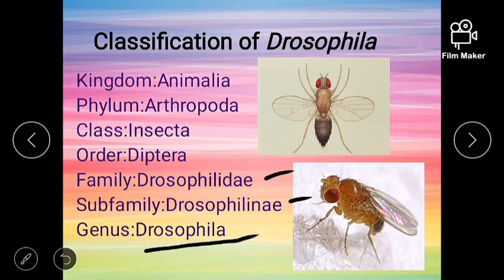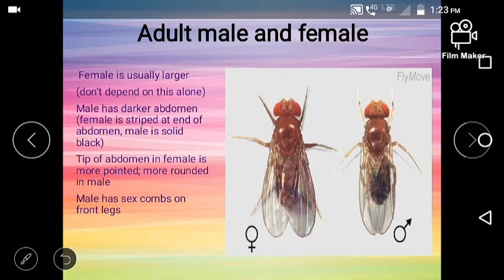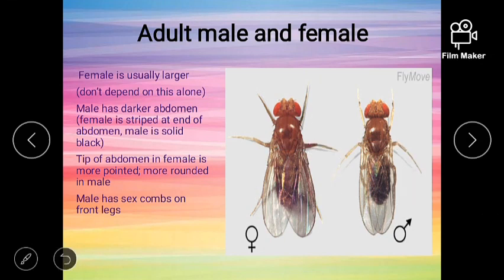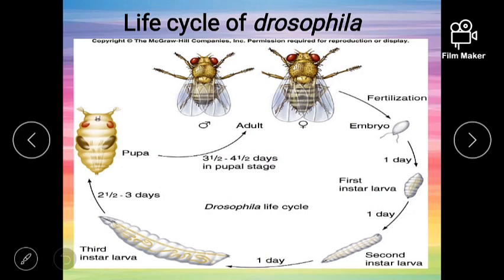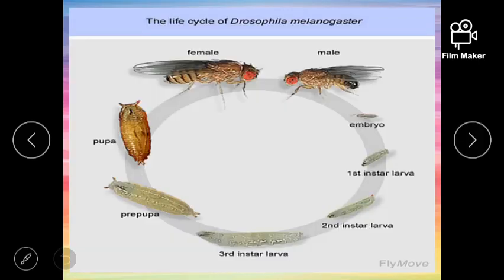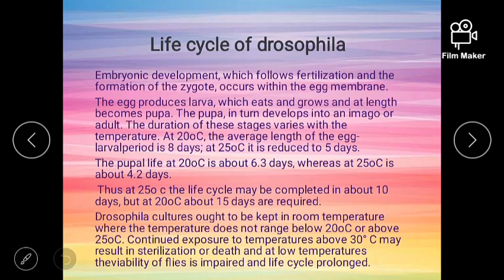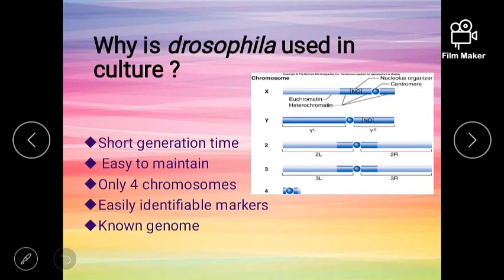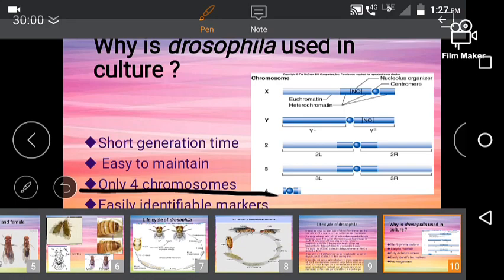Drosophila development , drosophila life cycle , drosophila linkage and recombination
Hello ,
I am new on YouTube .
Drop comment on what topic you need videos .
This video tells about drosophila and it's life cycle.
Drosophila are often known as 'fruitflies' .
It's life cycle completes in 7-10 days .